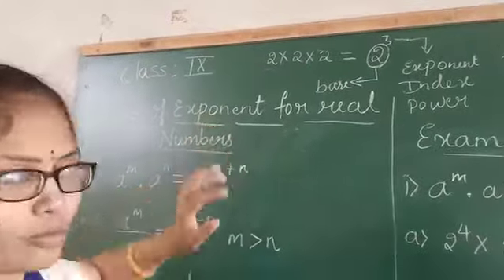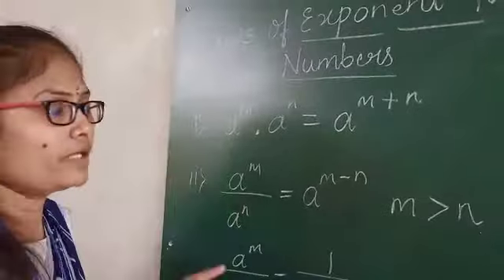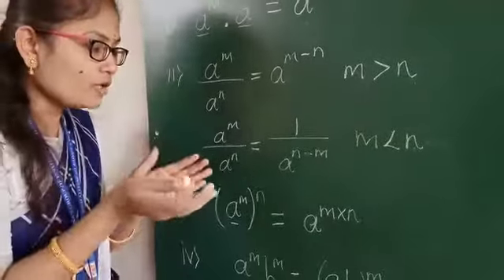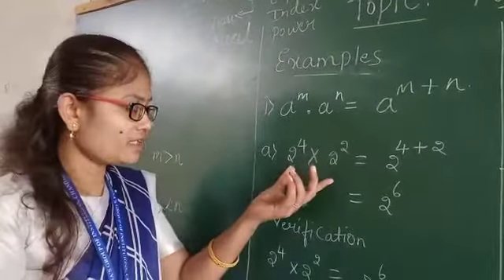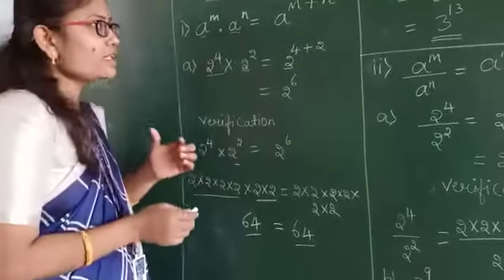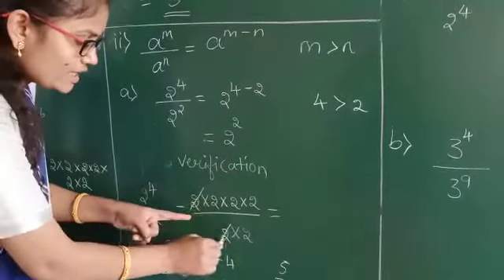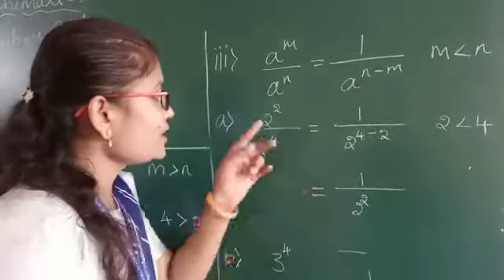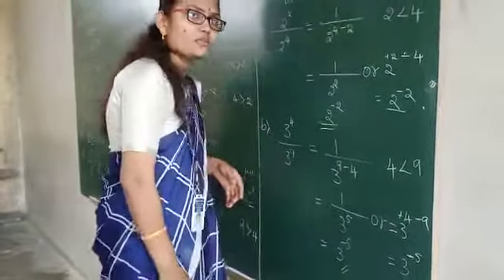Number system .... explanation about laws of exponent. Class 9 Part 2